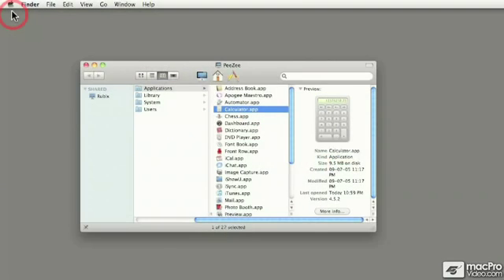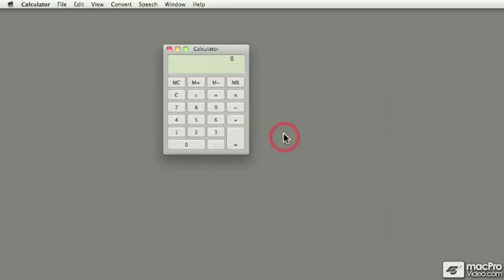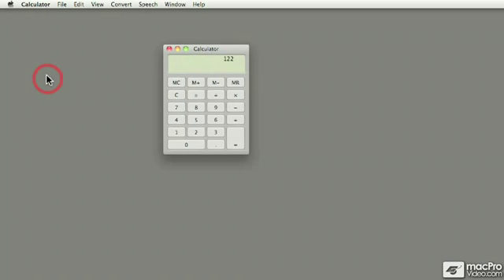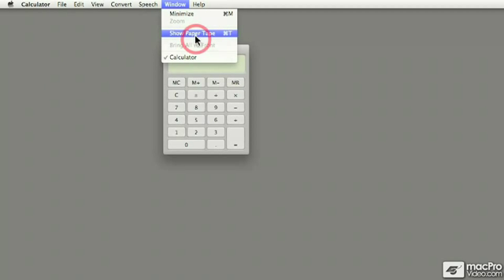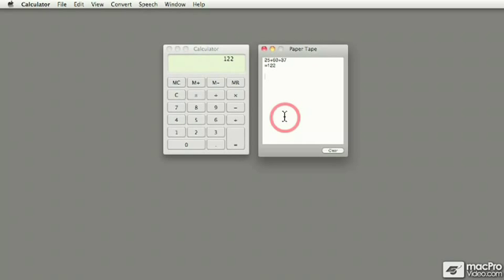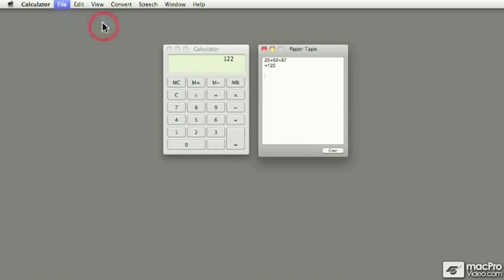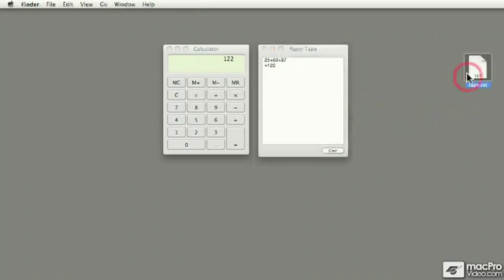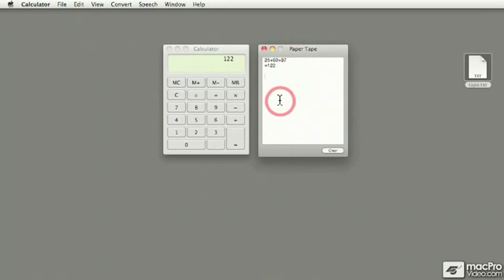Mac OS X 107: Calculator - 1. Intro to the Calculator - Using the Paper Tape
Mac OS X 107: Calculator by Francesco Schiavon
Video 1 of 12 for Mac OS X 107: Calculator

Calculator is arguably one of the most useful apps on the Mac. You'll turn to this app time and time again as you do sums and figures on your computer, so take a moment to learn how it REALLY works.

In this mini-tutorial you'll learn how to track calculations using the Paper Tape, use the Scientific Calculator, Convert Currency and Measurements, & more!